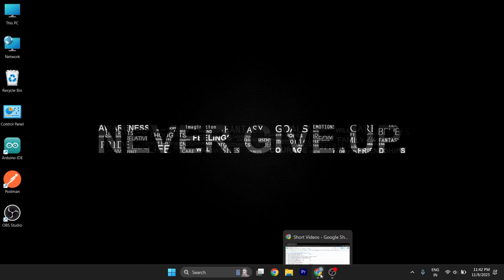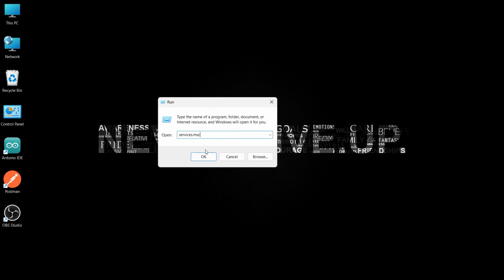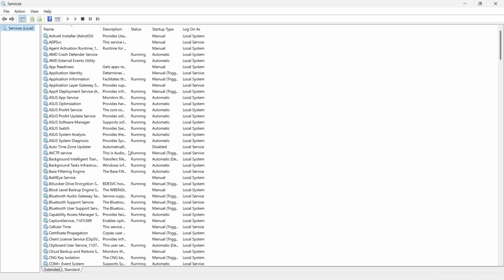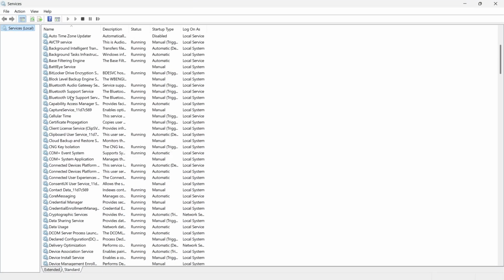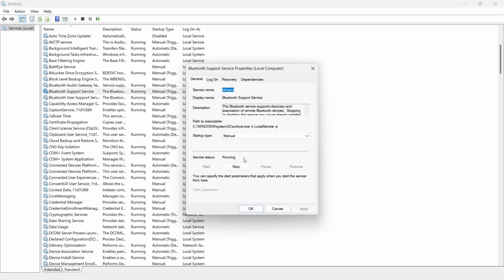How to Fix Bluetooth Not Turning On in Windows 11 [easy]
The easiest and most common way to fix the issue of Bluetooth not turning on in Windows 11 is to check and ensure that the Bluetooth radio service is correctly enabled and running in the Device Manager. To do this, press the Windows key + X and select Device Manager from the menu. In the Device Manager window, look for the Bluetooth category and expand it, right-click on your Bluetooth adapter (it might be listed as a wireless card or similar name), and check if the option to Enable device is available; if it is, click it. If the device is already enabled but still not turning on, right-click it, select Disable device, wait a few seconds, and then right-click again and select Enable device to force a quick reset of the hardware and driver connection, which usually solves the problem.